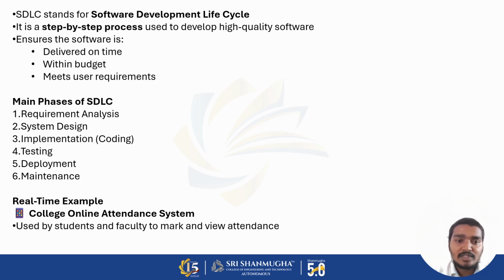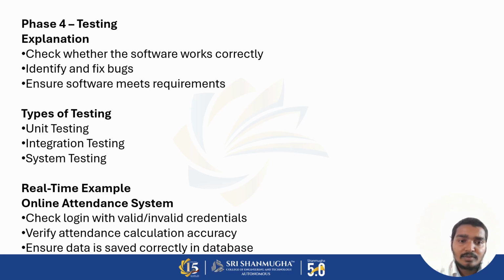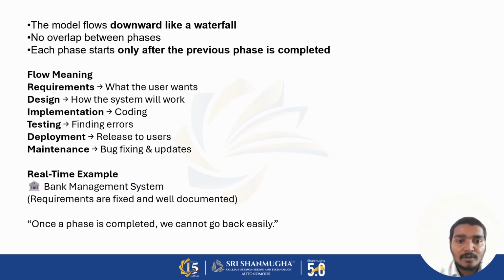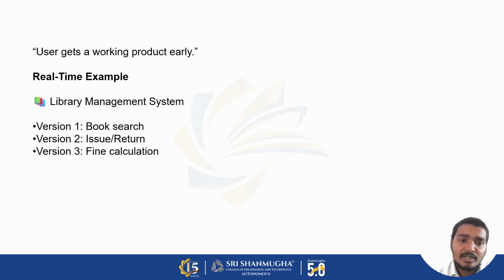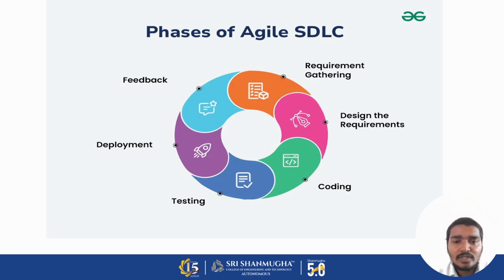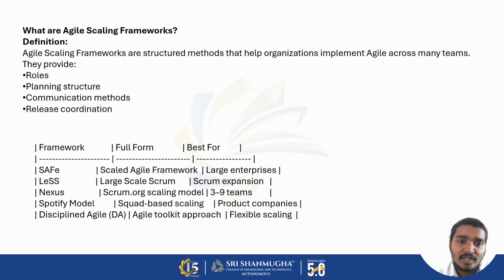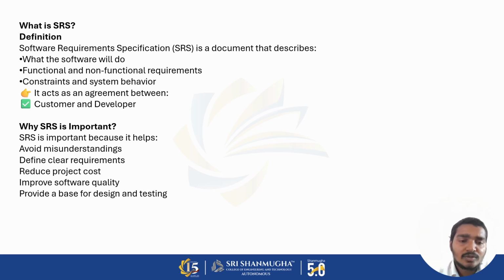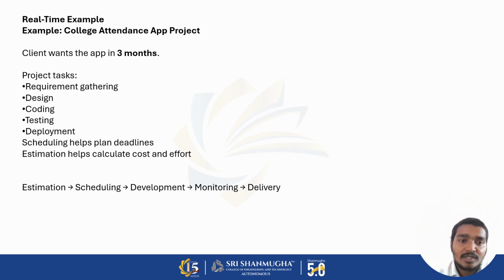Software Development Process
Software Development Process is a step-by-step method to create high-quality software that meets user needs.